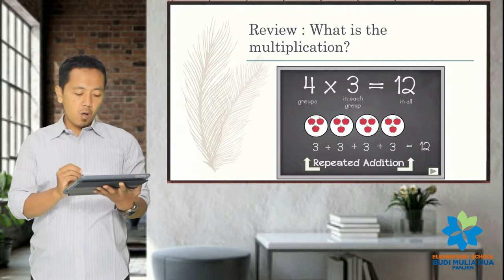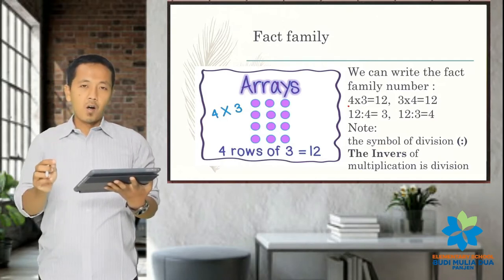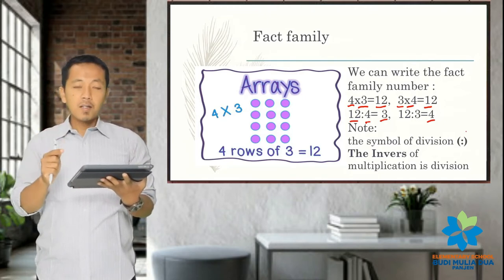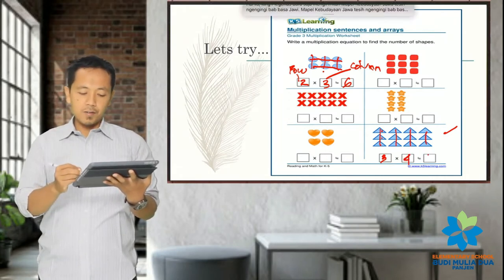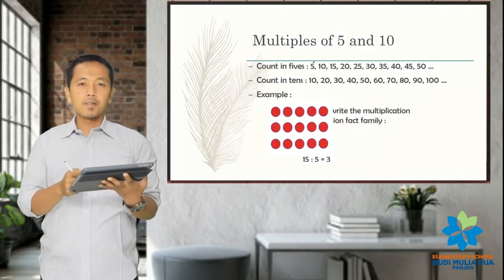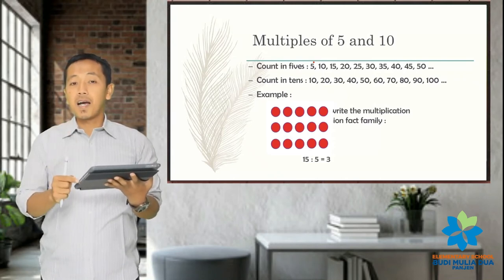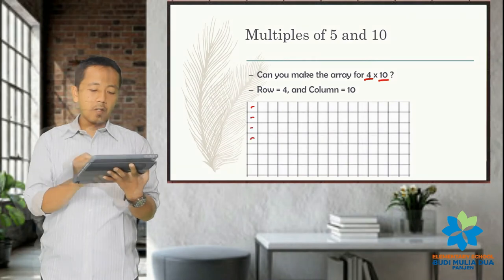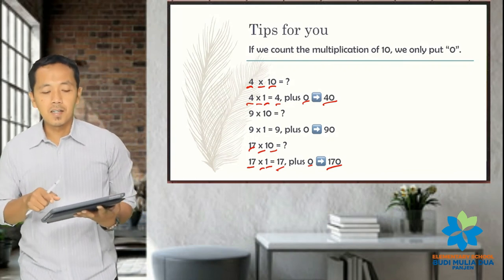MULTIPLICATION FACT FAMILY USING ARRAY GRADE 3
Multiplication is repeated addition. We can count the multiplication sentence  use repeated addition and other metode. One of metode is array. We only see, which one is row and column. After that count the number.
Mr. Is give you the worksheet, please do it. Don't forget to submit at scool.